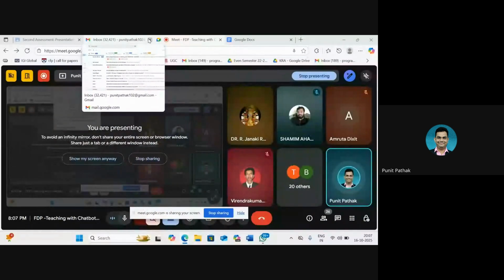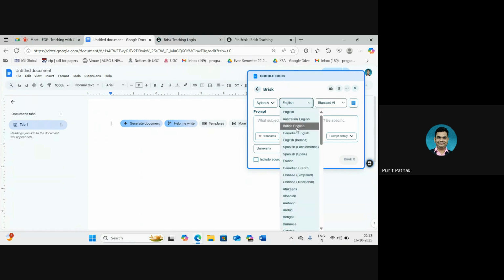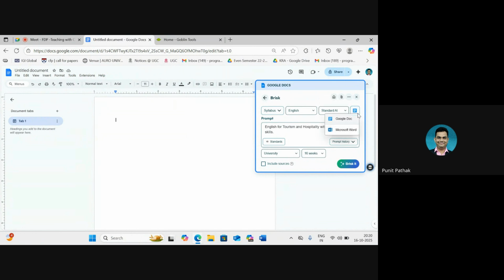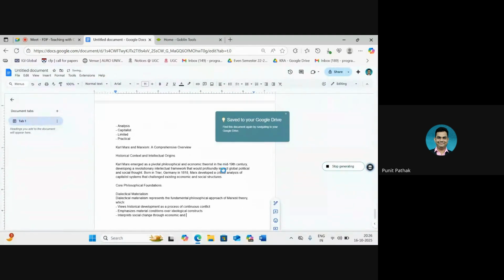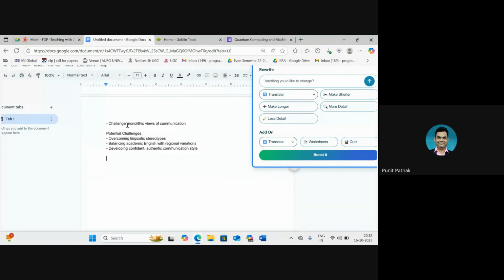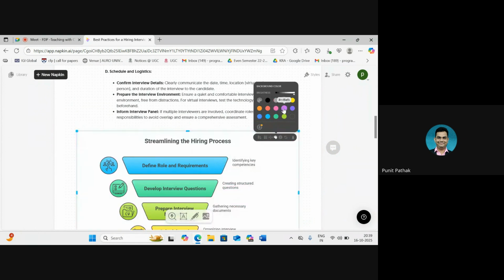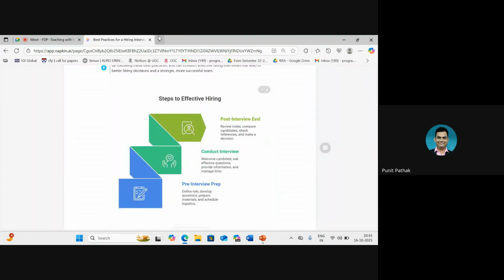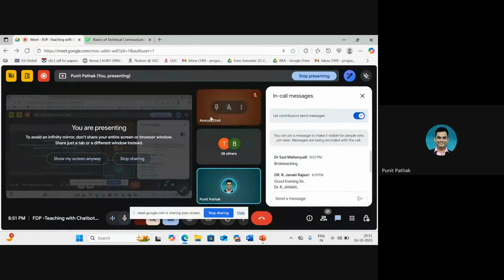Teaching with Chatbots|S4|Institutional Integration & Teaching Enhancement|NLD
About the FDP: In a rapidly evolving educational landscape, this FDP on “Teaching with Chatbots” offers a dynamic deep dive into the transformative power of conversational AI in teaching and learning. Designed for forward-thinking educators, the programme explores how chatbots can enrich classroom interaction, personalize learning experiences, automate routine
tasks, and spark student engagement like never before. Through hands-on sessions, real-world demonstrations, and expert insights, participants will learn how to seamlessly integrate chatbot technologies into their pedagogy—empowering them to create smarter, more inclusive, and
future-ready classrooms. Whether you’re a tech enthusiast or just starting your digital journey, this FDP is your gateway to reimagining education in the age of AI
Resource Person: Dr. Punit Pathak, Assistant Professor,
School of Liberal Arts and Human Sciences, Auro University, Surat